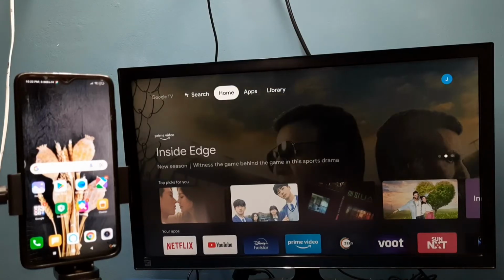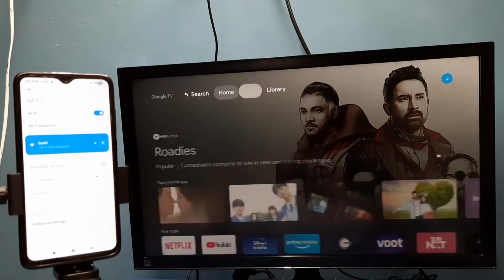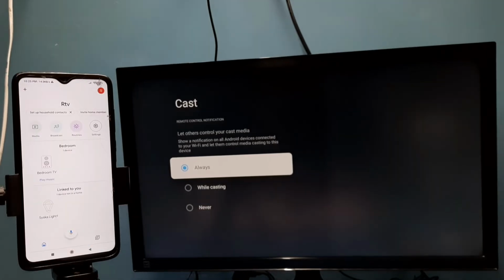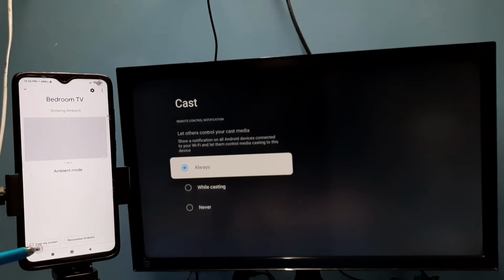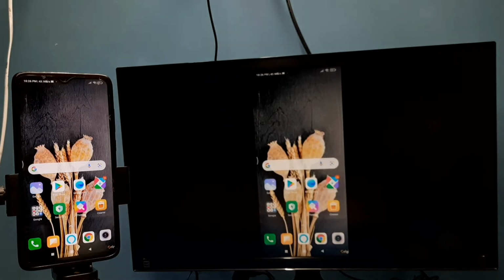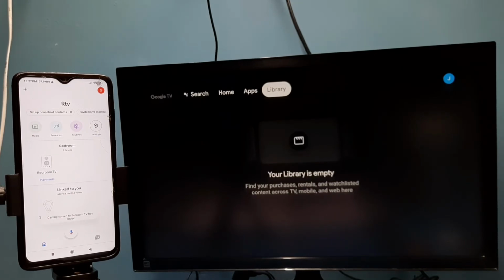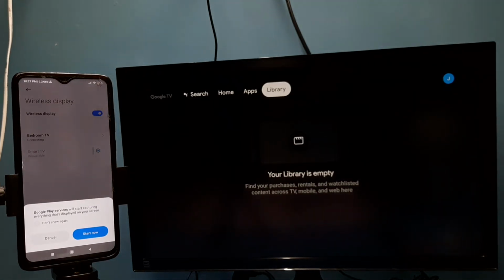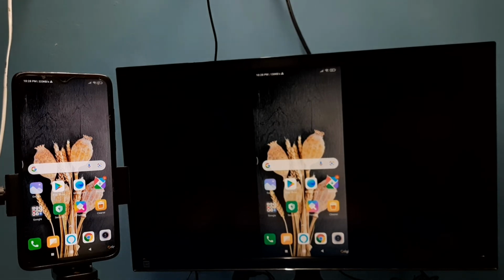How to Connect Xiaomi Mi Redmi Phone to Realme 4K Google TV Stick | Screen Mirroring | Screen Cast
Wireless Display,Screen Mirroring,Wireless Screen Sharing,chrome cast, casting,Xiaomi Redmi,mi,
Realme 4K Smart Google TV Stick,Realme TV Stick,realme streaming stick,
Google TV,Android TV,Android,Smart TV,
Google TV vs Android TV,Google, television sets,digital media players,set-top boxes,
soundbars,Google TV Stick,TV Stick,android 11,android 12,how to,